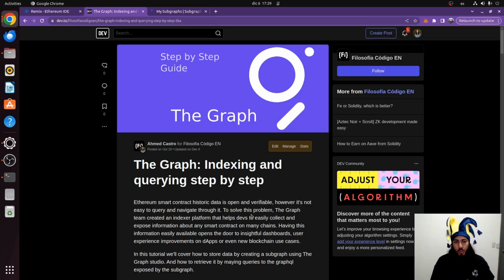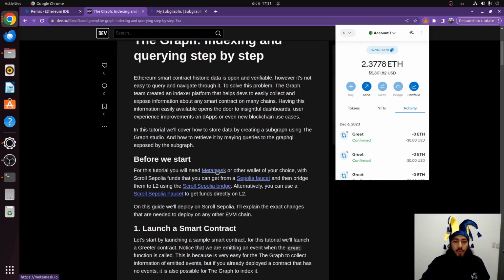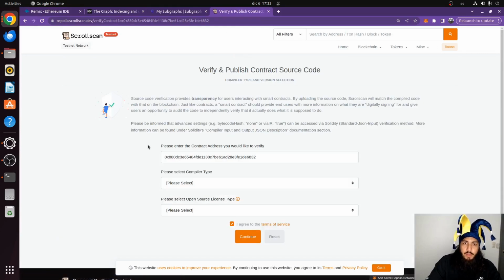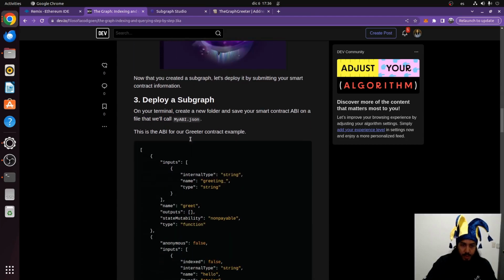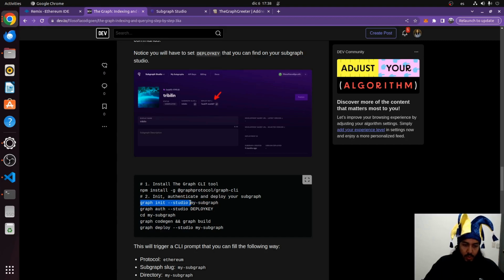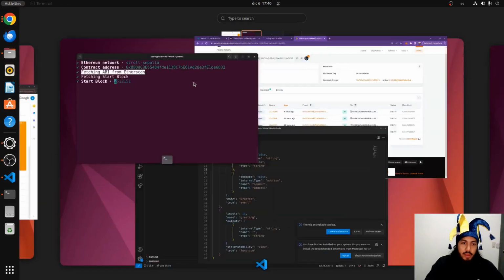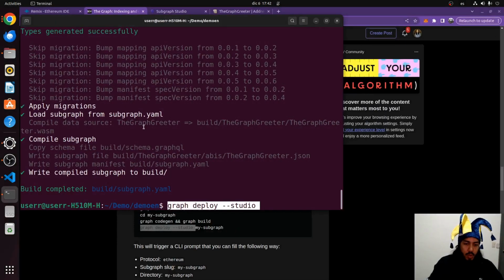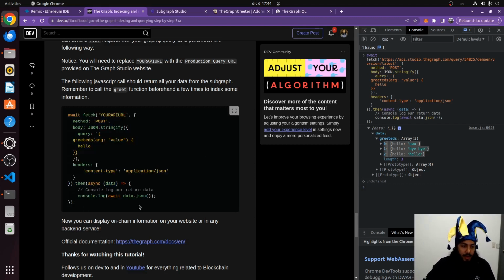The Graph: Indexing and querying step by step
Ethereum smart contract historic data is open and verifiable, however it's not easy to query and navigate through it. To solve this problem, The Graph team created an indexer platform that helps devs to easily collect and expose information about any smart contract on many chains. Having this information easily available opens the door to insightful dashboards, user experience improvements on dApps or even new blockchain use cases.

00:00 Intro
00:20 What is indexing in The Graph?
02:10 Before we start
02:45 Launch a Smart Contract and populate with information
06:10 How to create a Subgraph in the Subgraph Studio
07:50 How to launch a Subgraph using the CLI tool by The Graph
13:45 Exploring the GraphQL API by The Graph
14:25 Javascript queries to a Subgraph in The Graph